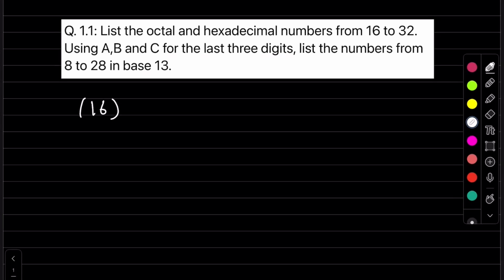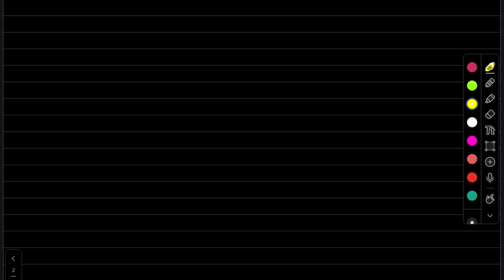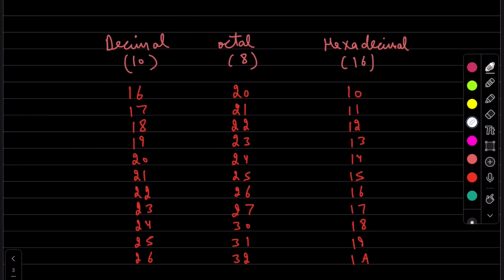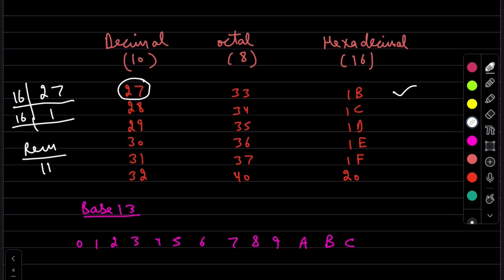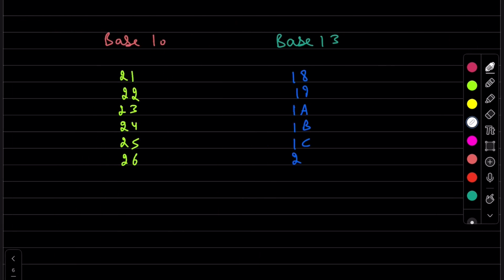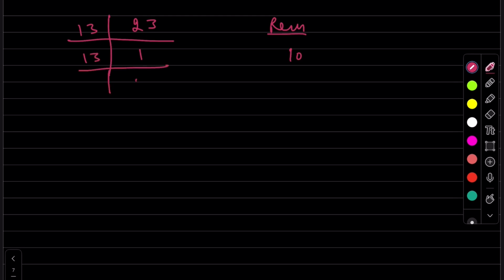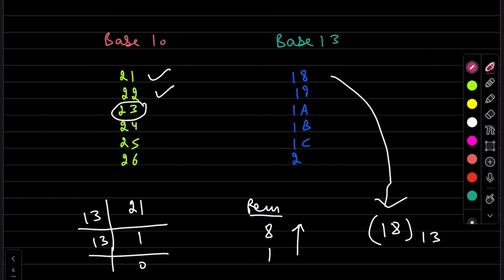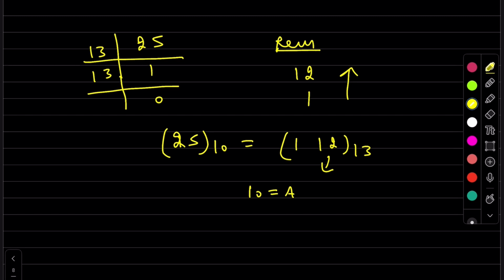Q.1.1: List the octal and hexadecimal numbers from 16 to 32. Using A,B,C for the last three digits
Q. 1.1: List the octal and hexadecimal numbers from 16 to 32. Using A,B and C for the last three digits, list the numbers from 8 to 28 in base 13.